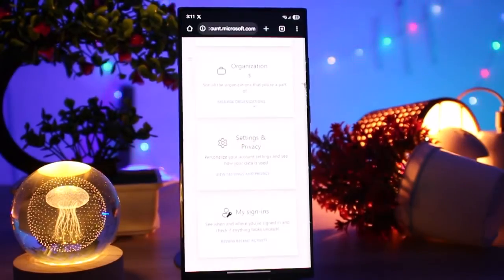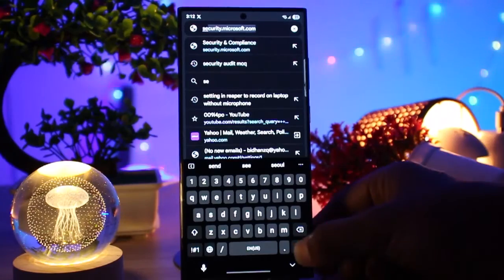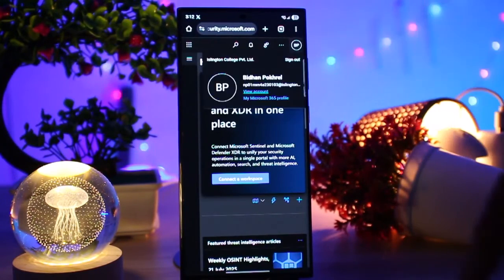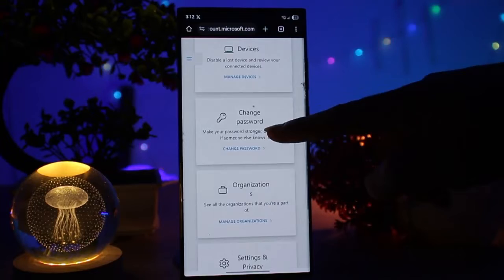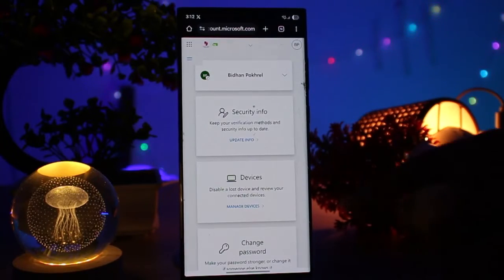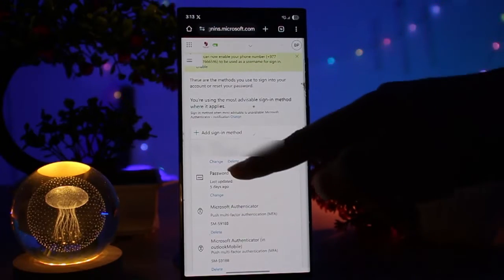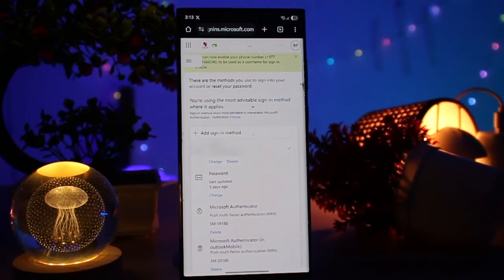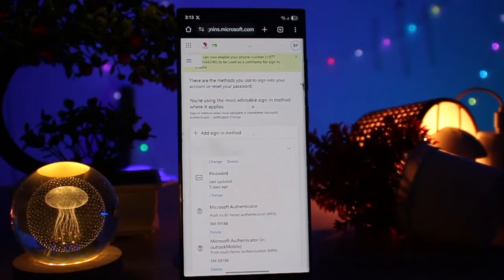Changing Phone Number on Microsoft Authenticator Made Easy - 2025